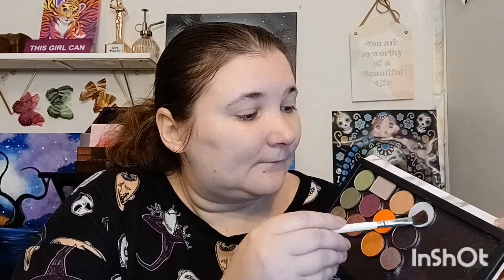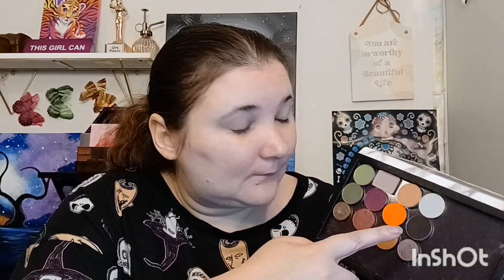Halloween Eyeshadow Palette 🎃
I have made my own Halloween and Fall Palette
This is the second video on trying the palate out. I hope you enjoy it. And I hope it gives you some ideas on how to do your own. amandaprewerlovemakeup at Instagram Warning Press pigments can be harmful toward your eye area please Google for more information 🎃